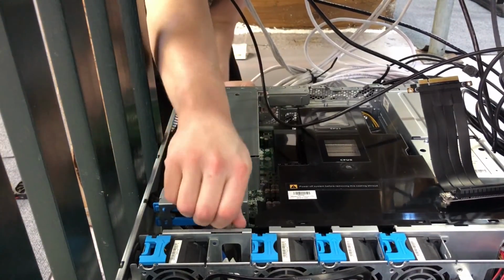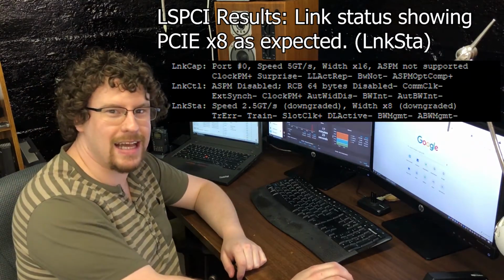Modifying a x8 PCIE slot to take a x16 GPU! I fixed my servers jank install.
I decided it was time to fix my unraid servers GPU install. Originally I just shoved everything in with a PCIE ribbon extender. Although it worked fine, it was just wrong, and it did not allow any additional cards to be installed. Dremel to the rescue!

WARNING: You could easily mess up your slot, or motherboard. Do these modifications at your own risk. A better method may have been to use the grinder bit for the whole job. This would have helped to avoid damaging the pcb.